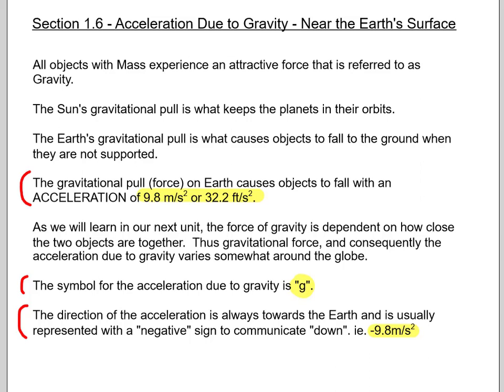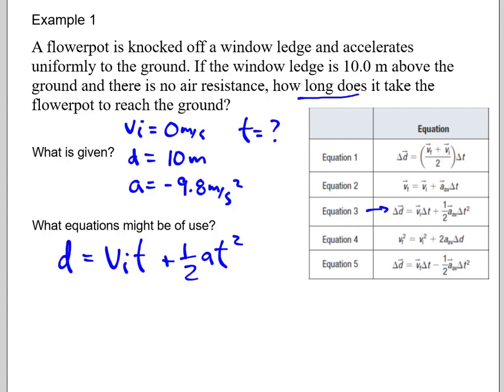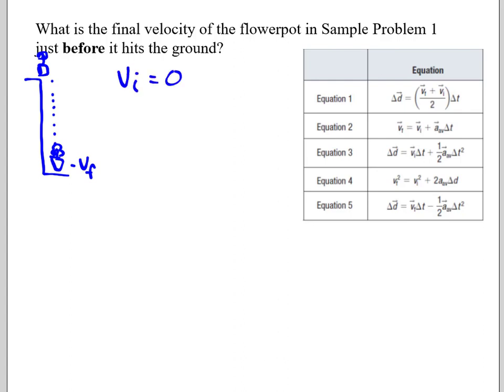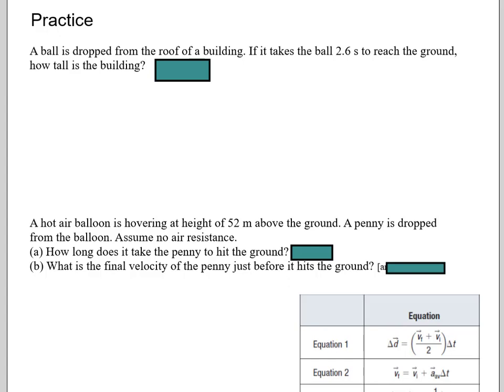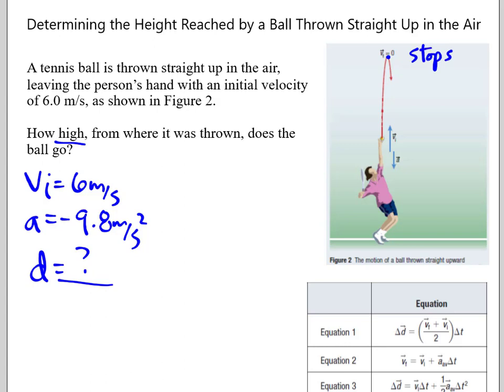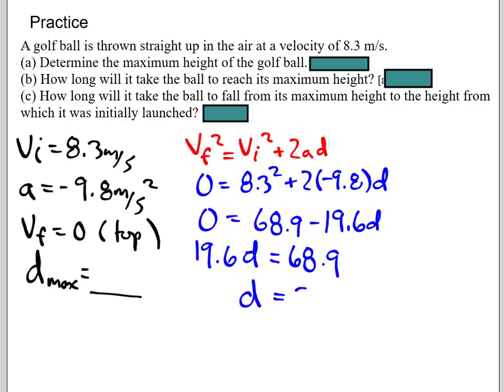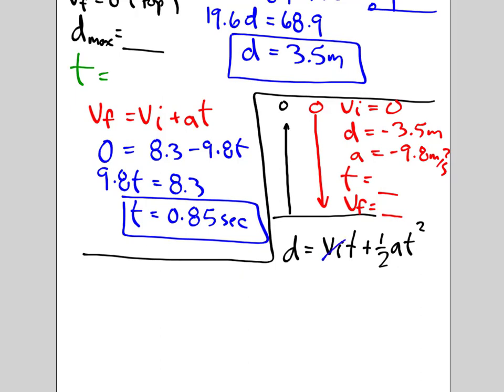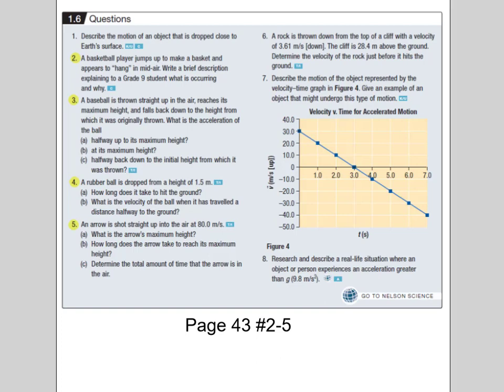Physics11 - 1.6 - acceleration due to gravity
Physics 11 - acceleration due to gravity